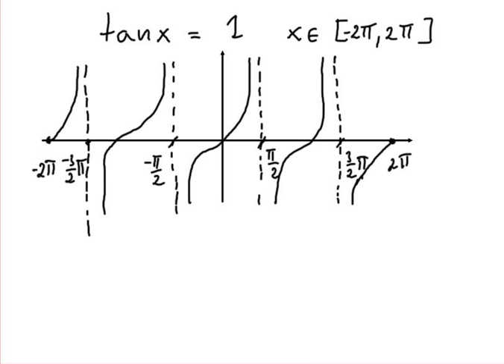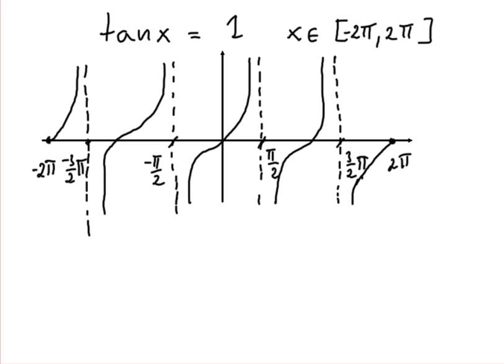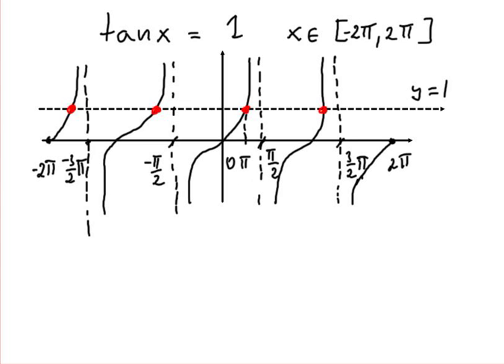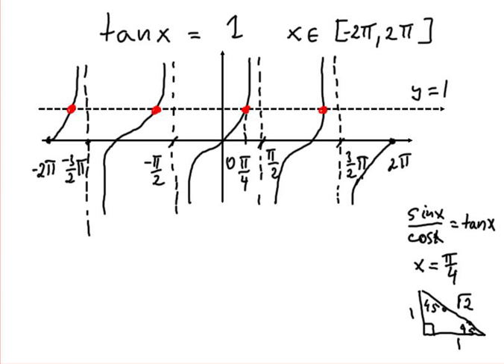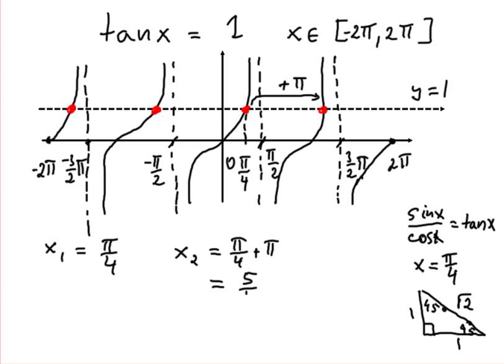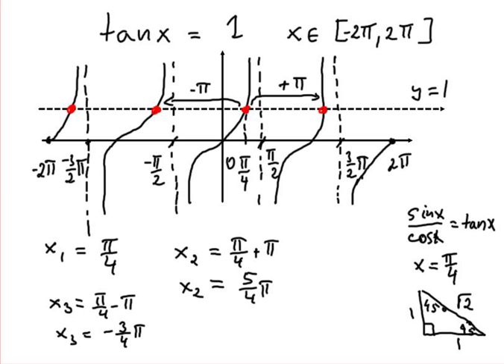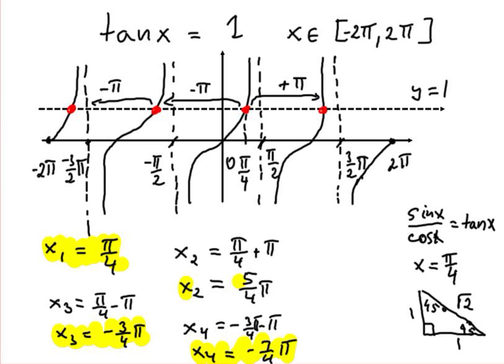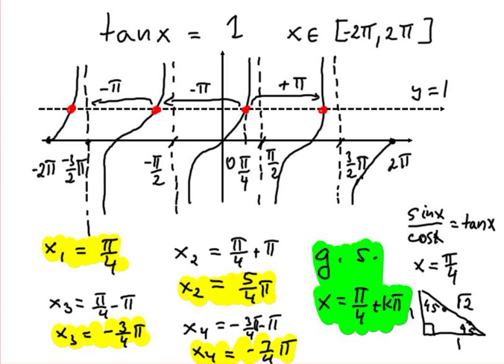How to solve a Trig Equations when tanx = 1 part 6 of 8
The solution is based on the graph of tanx function. The given interval restricts the total number of solutions. All points of intersection of the horizontal line y=1 with the graph of tanx are the roots (solutions) of the given equation.
The special angle values are used to identify the solution.